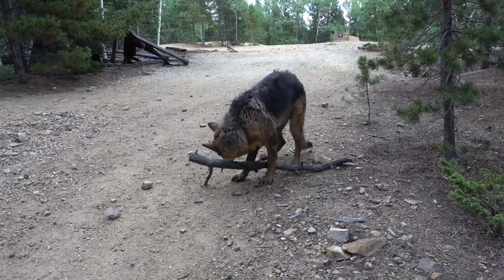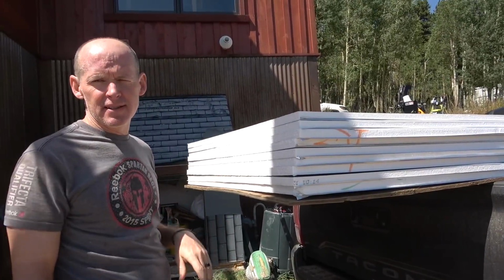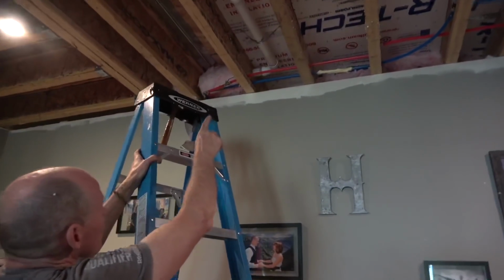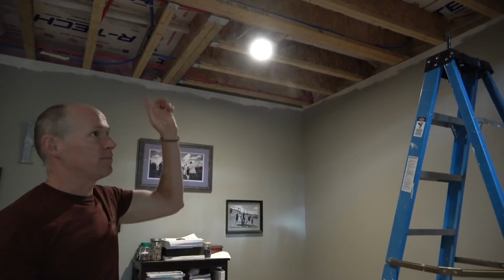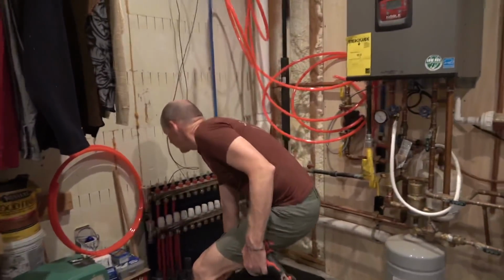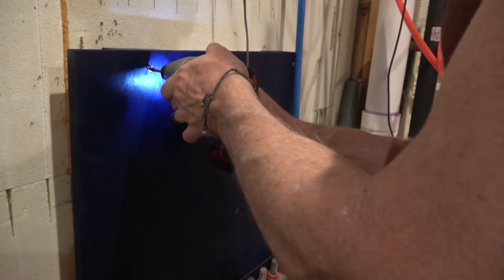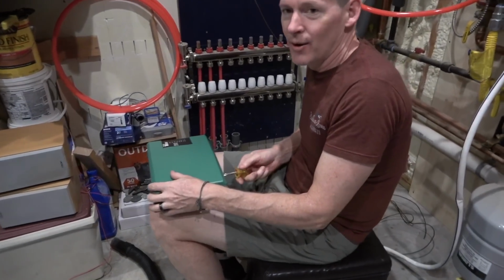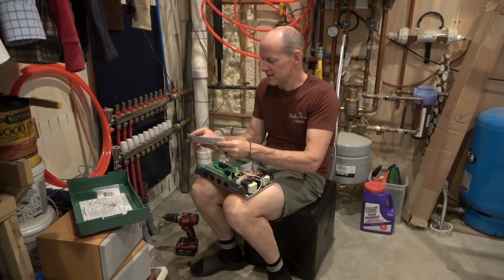Can't Afford to Screw Up!! Radiant Heat Thermostat Install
Desperate to get heat into the floors before the cold weather is here to stay, Bryan insulates the PEX tubing and adds thermostats to the radiant heat system, adding to the manifold. However, it gets complicated, not sure if we missed any steps so far.

Use Code: CMLyoutube
At checkout

Music tags:
XKKCHGCMP532MSNK
UOYBHZXRXYHY4UCJ